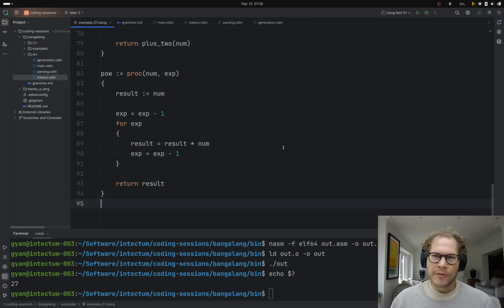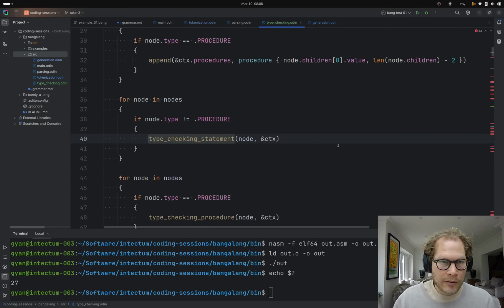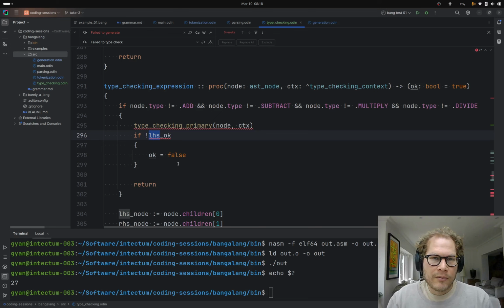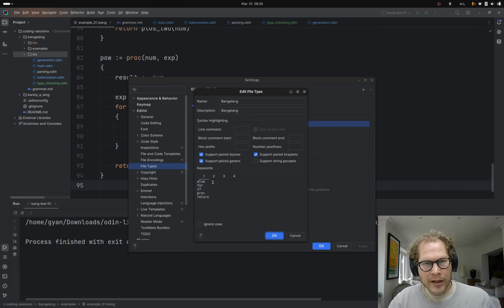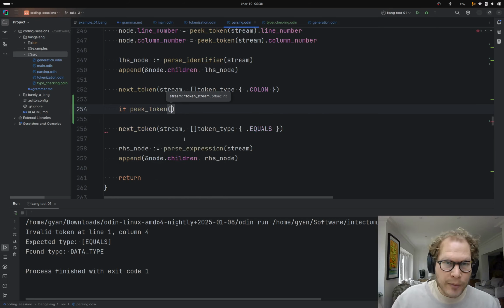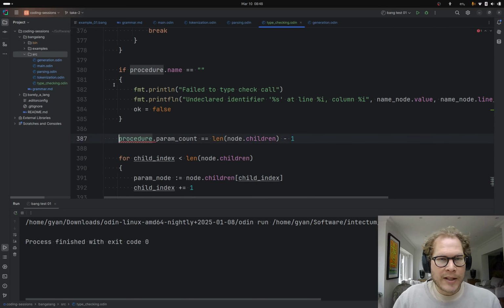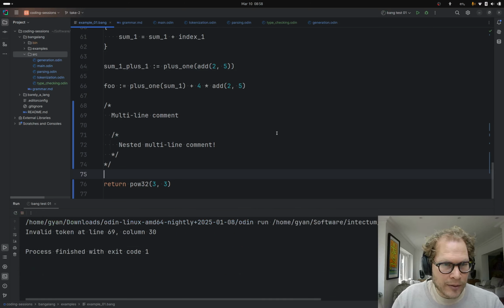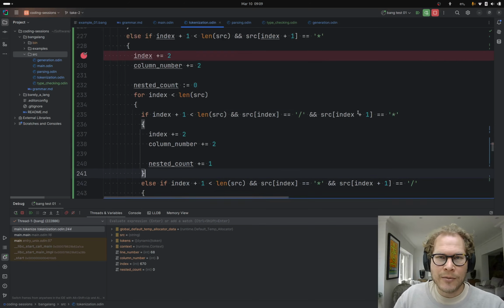Type Annotations and Comments // Bangalang 13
Extracting checks to a new stage, adding type annotations and adding comments to Bangalang's compiler.